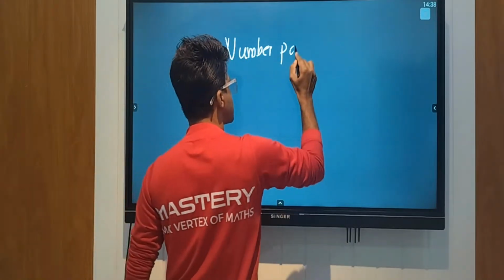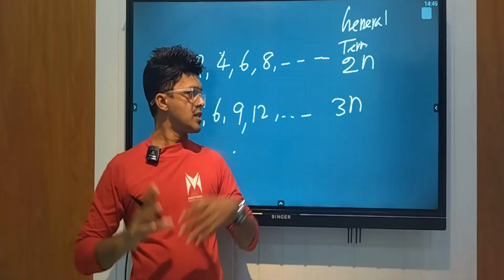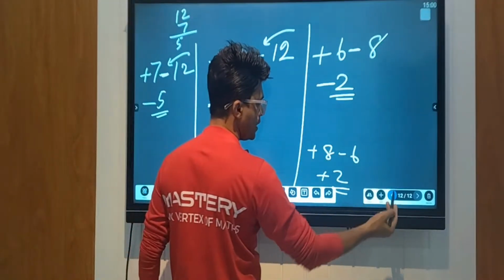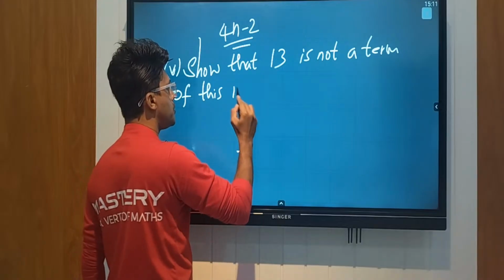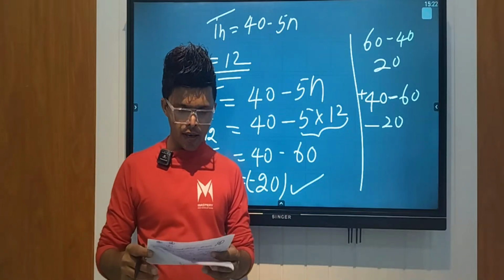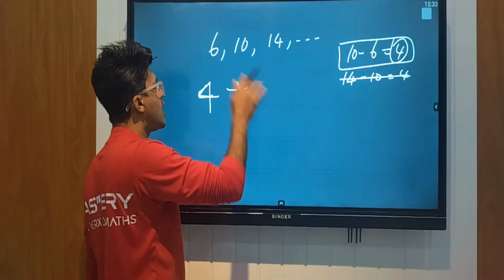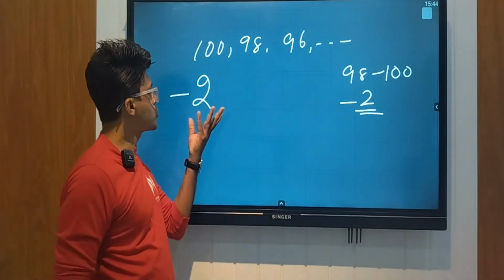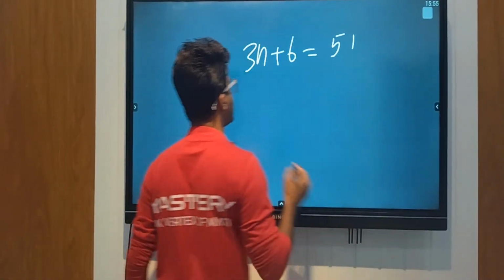Grade 9 Number patterns Lesson 1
Expect all the lessons of Grade 9. I will be helping for your studies.
If you have got an issue tell me. WhatssApp 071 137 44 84